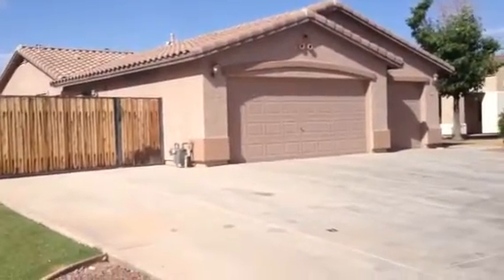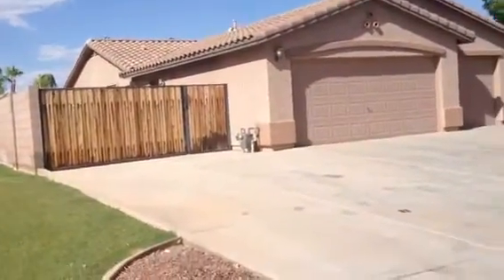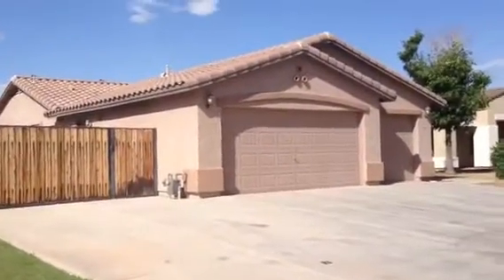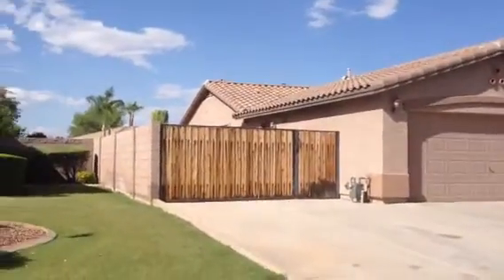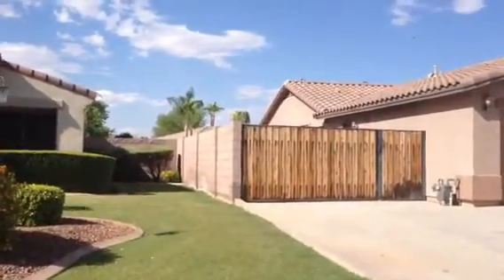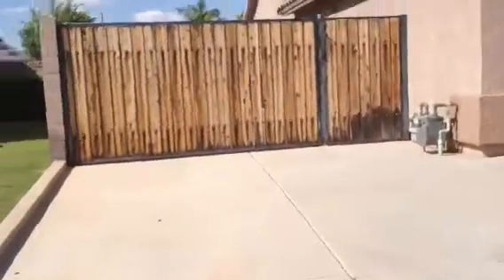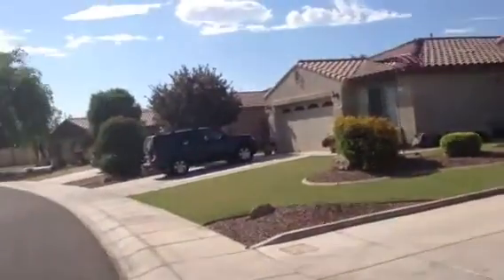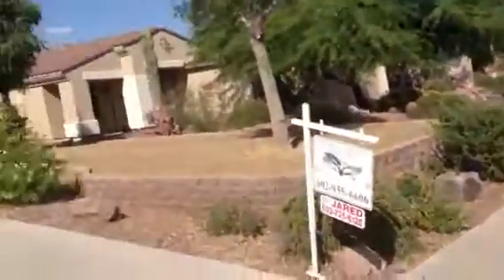2516 E Carla Vista Dr